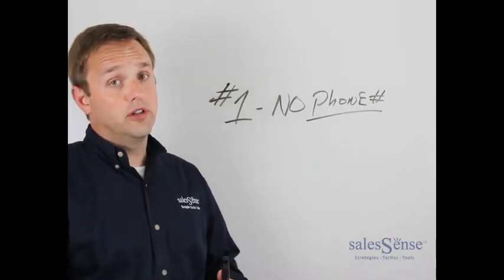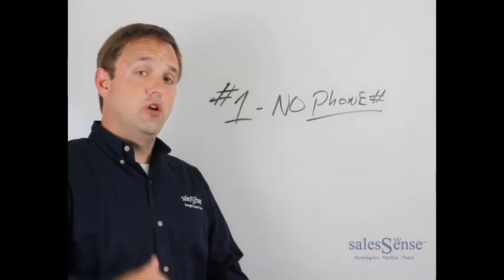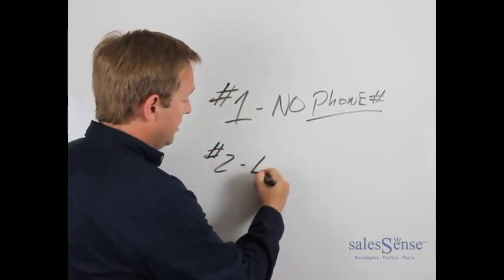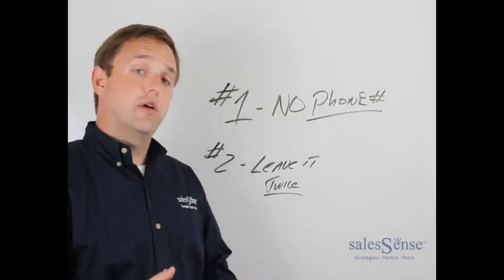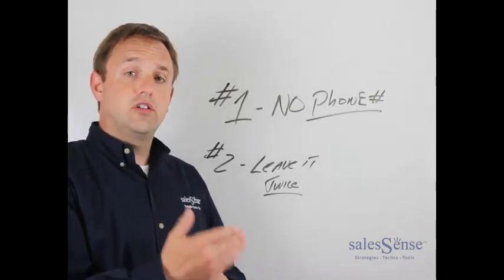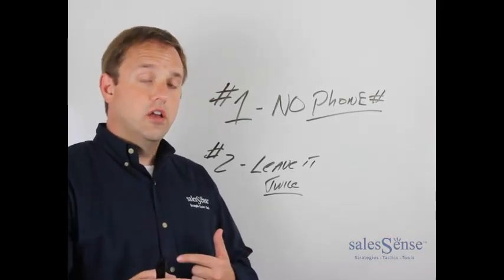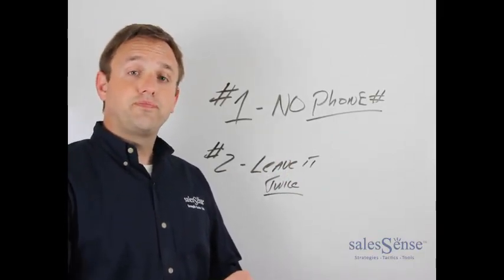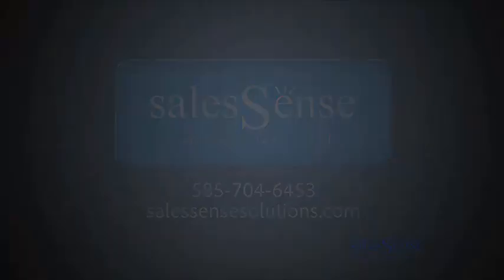How to Leave a Voicemail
Mike Krause knows the challenges sales leaders and business professionals face every day, having sold well over $100 million in products and services in his twenty years of professional sales, consistently achieving high levels of success in sales, management and training. He is a seasoned veteran of driving and achieving quantifiable results across a wide array of business models and organization sizes.

Since running his first lemonade stand at the age of seven, Mike's proven approach to sales is to roll up his sleeves, jump into the trenches with his client's salespeople and do whatever it takes to teach them his customized tools, tactics and strategies to generate income and strengthen positive branding.

From building a landscape company from inception to 130 accounts in two years to being recognized as a top producer in each of the Fortune 500 companies for which he worked, Mike always exceeds his goals. Mike funded his undergraduate education at St. Bonaventure University with his landscaping company and later obtained a Master's degree in Strategic Leadership with a concentration in entrepreneurship from Roberts Wesleyan College.

After spending over twelve years in Corporate America, Mike discovered his true passion in helping business leaders and sales professionals achieve their sales objectives more rapidly through his highly effective selling processes. His previous book, Sell or Sink: Strategies, Tactics and Tools Every Business Leader Must Know to Stay Afloat! is available online through Amazon and Barnes & Noble.

My latest book, SMART Prospecting: That Works Every Time! (McGraw Hill, March 2013)blends old school proven sales strategies with new age tactics and technology that make all sales people more productive and more effective. My clients have measured 40 to 65 percent growth in prospecting calls and increases of 22 percent in closed sales. In fact, Brian Tracy, universally acknowledged self-help author, motivational speaker, entrepreneur, business coach and keynote speaker − and 18 other top selling experts − endorse SMART Prospecting, "This is a terrific, intelligent book that shows you how to get in front of more and better prospects−faster than ever before."

Today, Mike Krause is the president and founder of Sales Sense Solutions, Inc. where he delivers measurable results with his clients using Fortune 500 strategies, tactics, and tools. The company's mission is to customize Fortune 500 sales experience and success systems for small and mid-sized companies. In addition to his thriving consulting work, Krause is an in-demand speaker and has received numerous awards for his acclaimed training programs. In his spare time, Mike enjoys piloting his sailboat on the Great Lakes, having successfully earned his marine captain's license three years ago.

To your sales success!

Michael D. Krause
Author | Consultant | Strategist
Best Selling Author:
SMART Prospecting That Works Every Time!